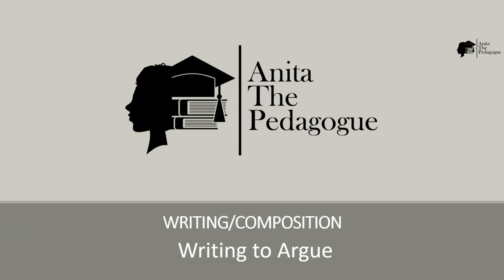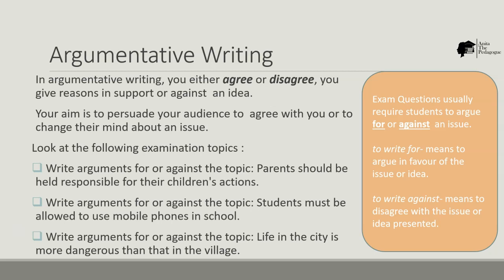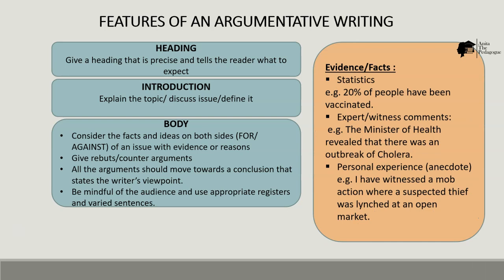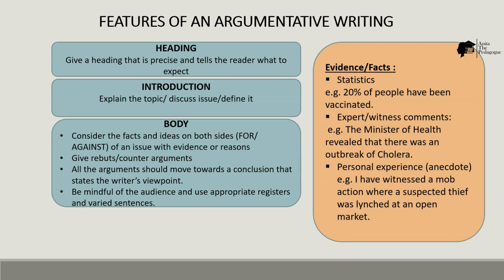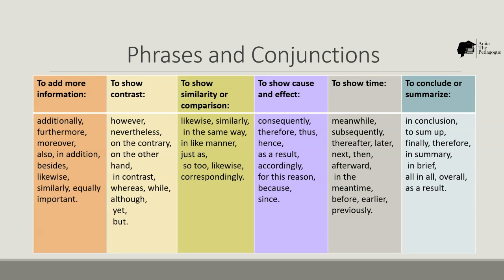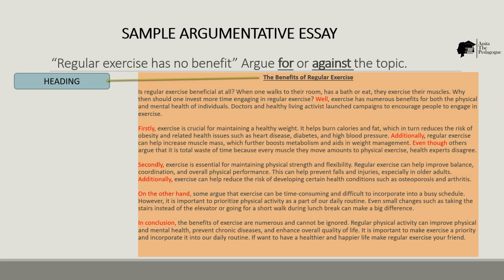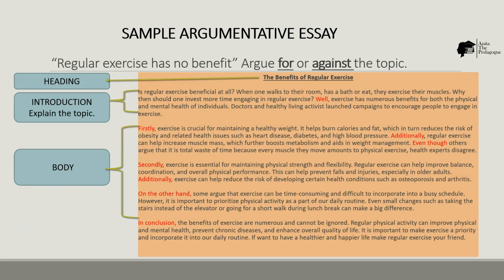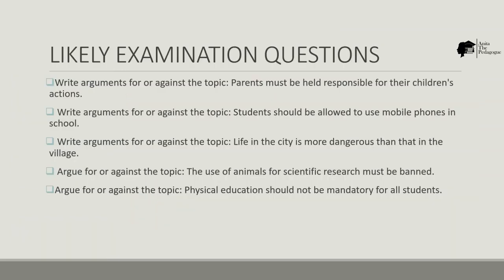Write Argumentative Essays Right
This lesson takes you through all you need to know about argumentative writing. Learn the features of an argumentative essay, transitional words, a sample argumentative essay, and some likely examination questions.